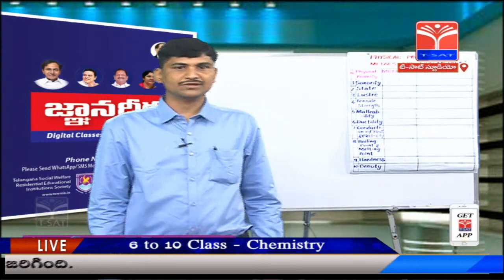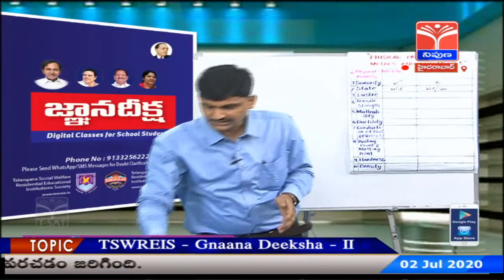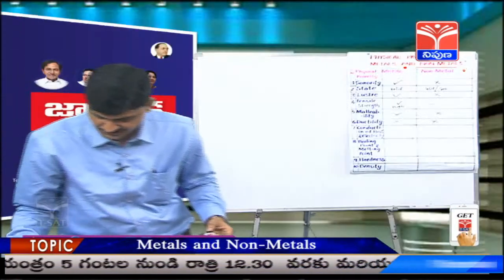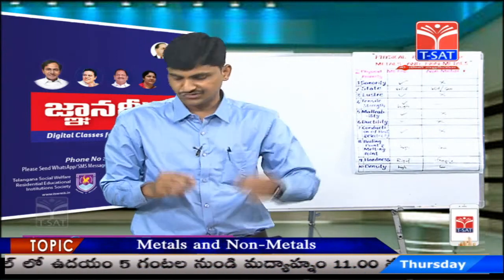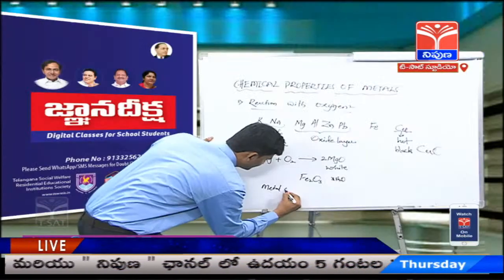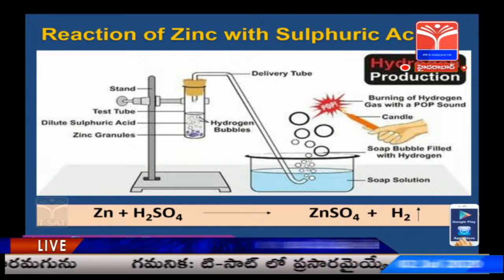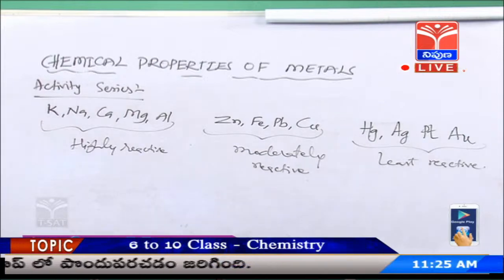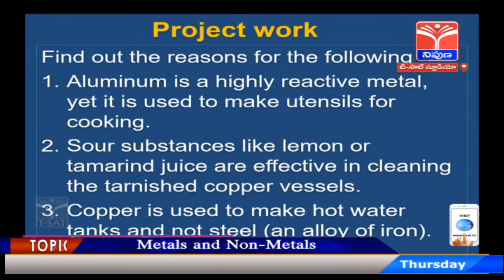TSWREIS - GnaanaDeeksha - 2 || Chemistry - Metals And Non Metals || VI TO X || LIVE